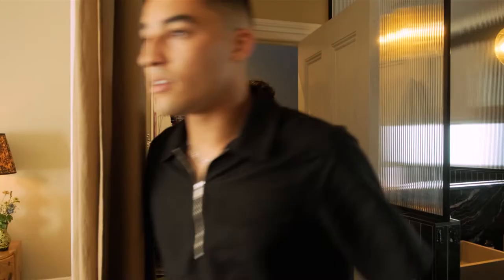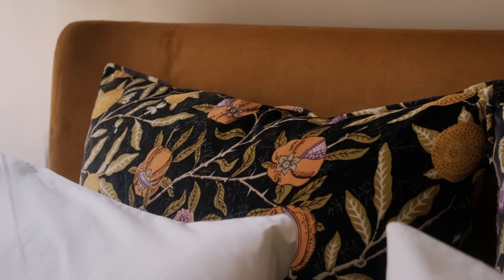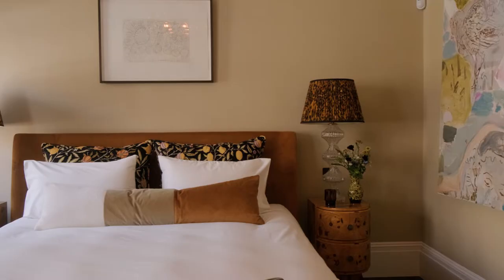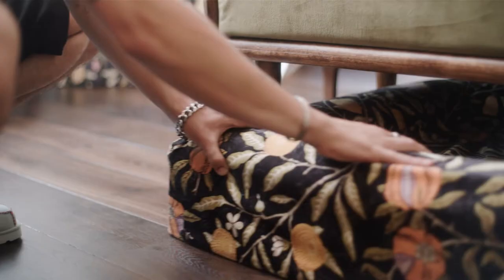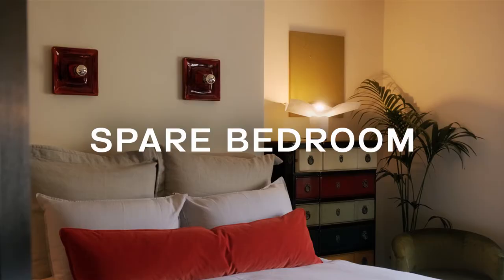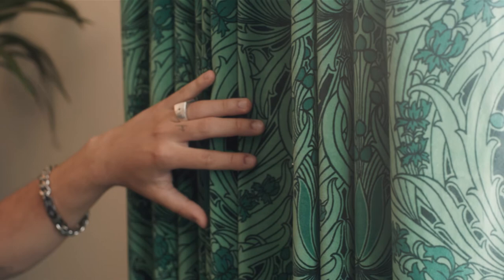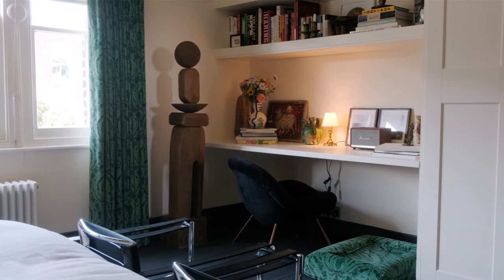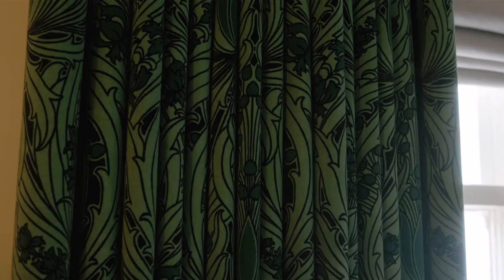In bed with Nick Grimshaw and Meshach Henry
Together with the Archive styling team, Nick Grimshaw and Meshach Henry combined layers and textures with colour and pattern to create a unique and welcoming home.